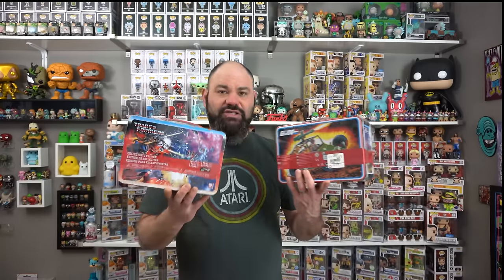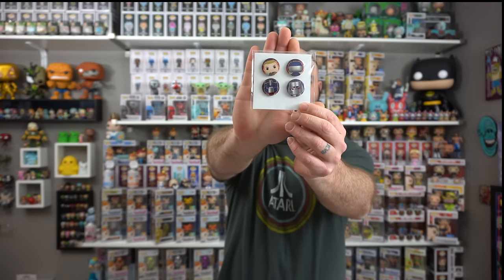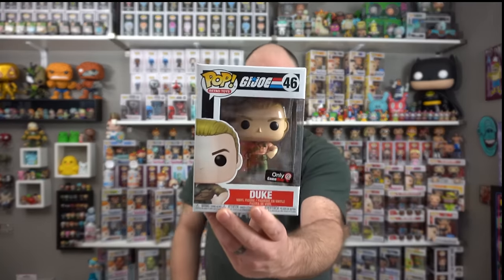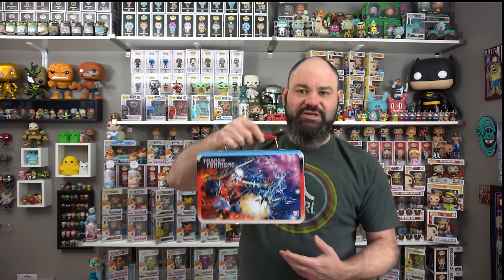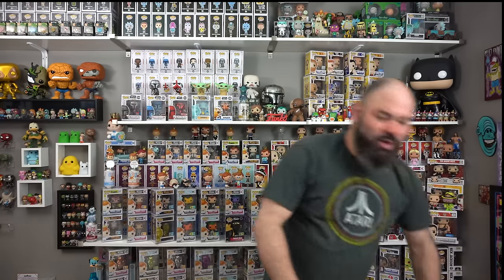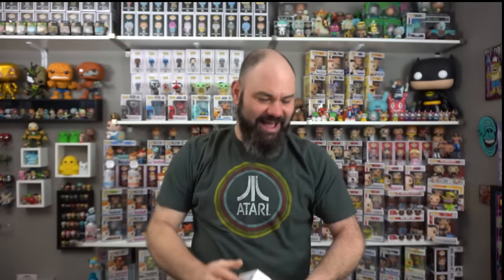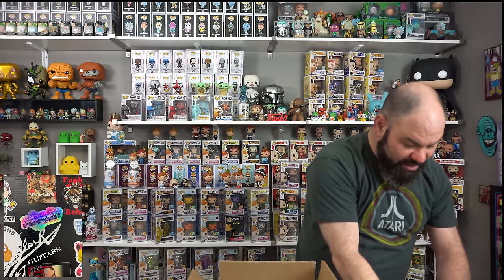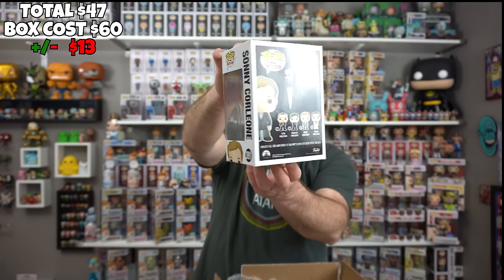I Got This Funko Pop Grail Out of a $60 Mystery Box!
Funko Pop Grail from a $60 Mystery Box! Join Beard of pop as he opens $160 of funko pop mystery boxes from 2 great Channels!

I am Adam The BeardofPOP! And want to thank you for spending some time with me today if you enjoy videos of funko pop mystery box unboxings From eBay, Gamestop, Amazon, woot, Etsy & more! Or you want couples funko pop mystery box unboxings or funko mystery box you are in the right place! funko soda, funko news, funko shop exclusives, Funko Pop Hunts, Funko Pop collections, and all other types of toys and collectibles. Let's navigate this world of collectibles together, to become top pops and we may show comics and sports cards as well.

Want to send Beard of pop Mail to open on a Video?
BeardofPOP!
12340 W. Highway 42

Follow BeardofPOP On Instagram!

Song: Marin Hoxha & Clasio - Spirit

BeardofPOP! Weekly Contest Rules.
1. Eligibility
BeardofPOP! (the Contest) is open to legal residents of the fifty (50) United who are at least eighteen (18) years old at the time of entry. The Contest is subject to federal, state, and local laws and regulations.

2. Contest Period
The Contest begins on March 28, 2021, at 9:00 am EST and ends on April 2, 2021, at 9:00, am EST (the Contest Period). Entries submitted after the Contest Period will be disqualified. Submissions are accepted for the Contest's duration using any of the following methods: Video Comment hashtag

3. Prize Drawing
The Beard of POP will select winners in a random comment picker drawing from all eligible comments received. The odds of being selected depend on the number of comments received. skittle rampage